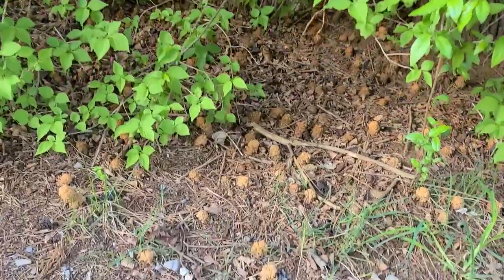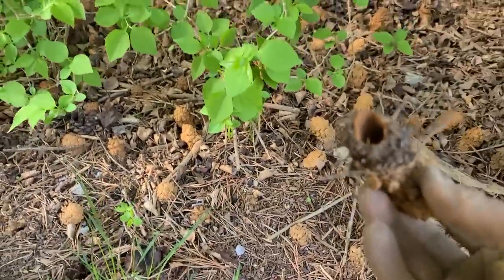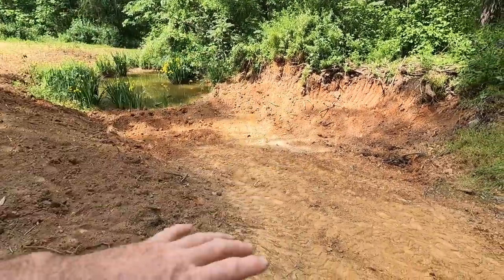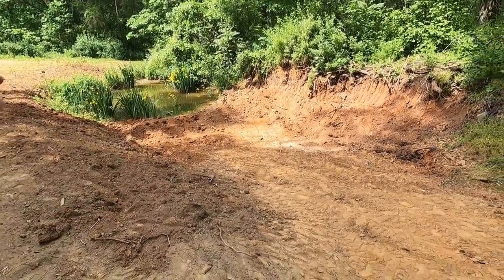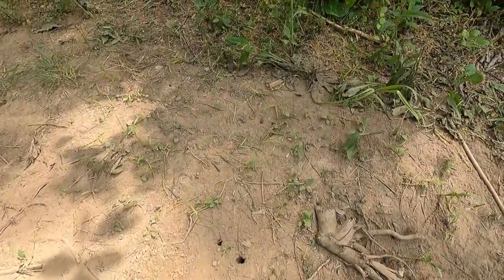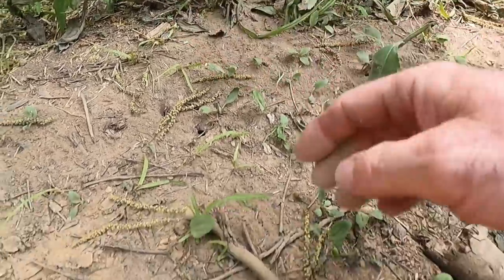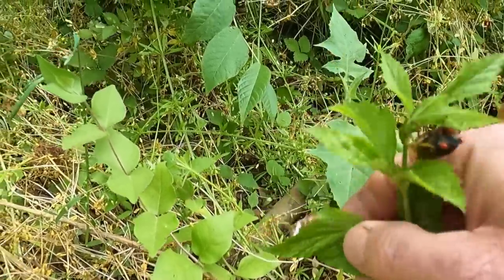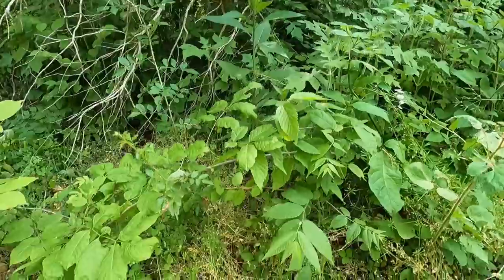The Cicadas Are Coming Part II: The Cicadas Emerge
The cicadas are just starting to crawl up and out of their burrows where I live in Western Maryland. Today is the first day that I have seen adult cicadas on bushes and flying about the woods. It is just the beginning of a wonderful natural phenomenon that happens every 17 years for this "Brood X" that lives near me. In this video, I show some cicadas and talk a little about their life cycle and explain some recent theories as to why this grand emergence happens once every 17 years like clockwork.